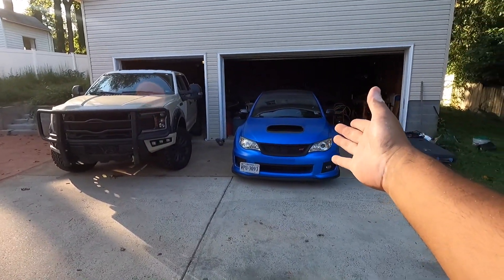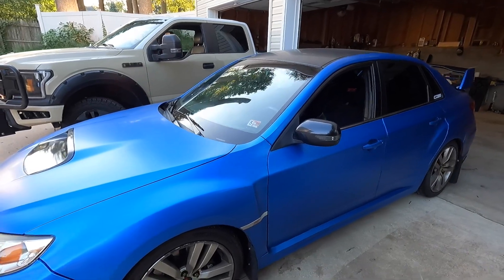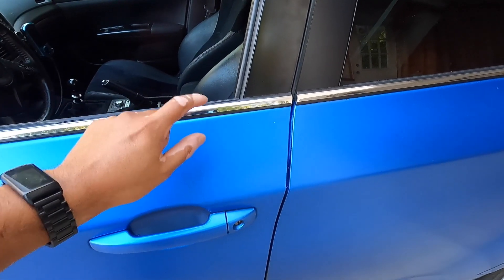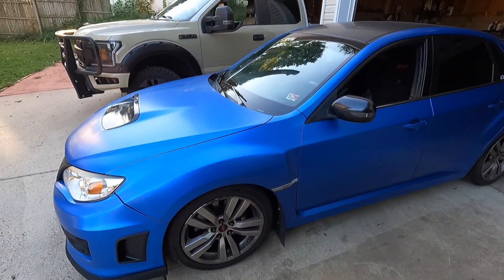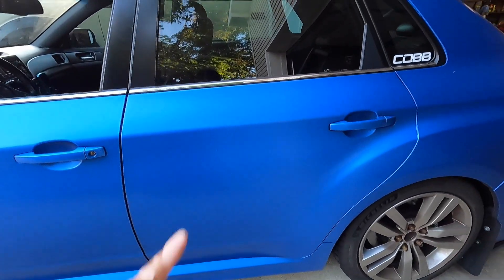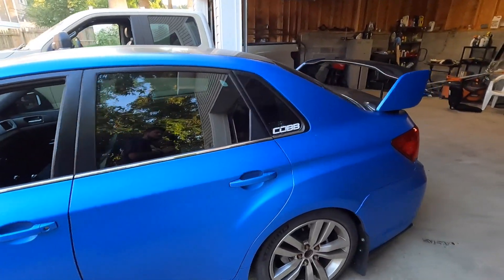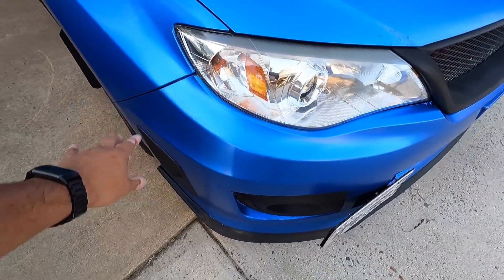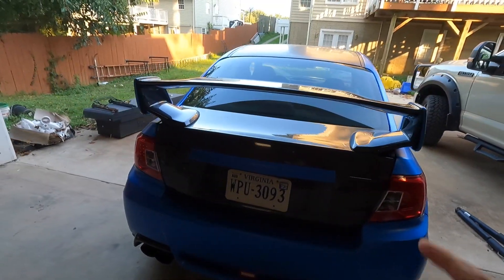How Much Time to Vinyl Wrap a Car? | Wrap Install Time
This is how long it takes to vinyl wrap a car from start to finish. This vinyl wrap process does not include the time it takes to prep, clean, and disassemble.